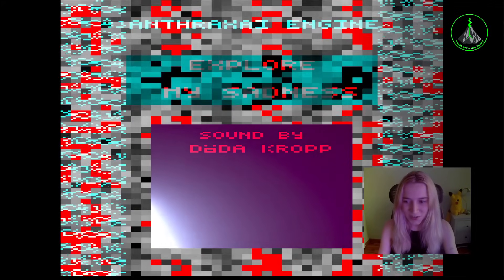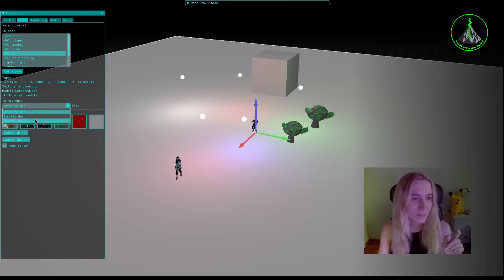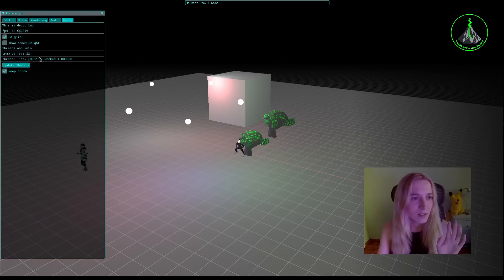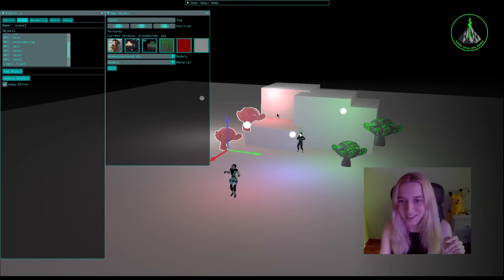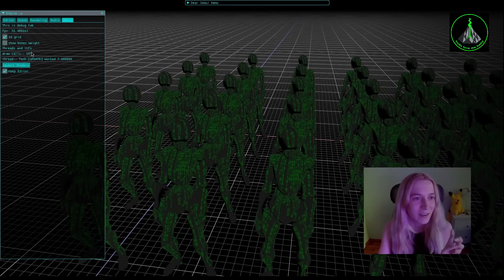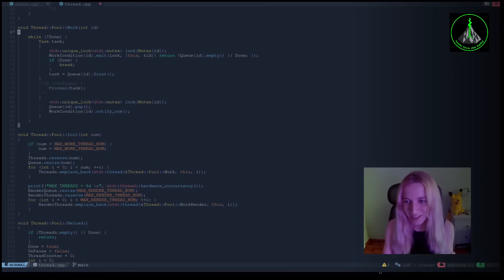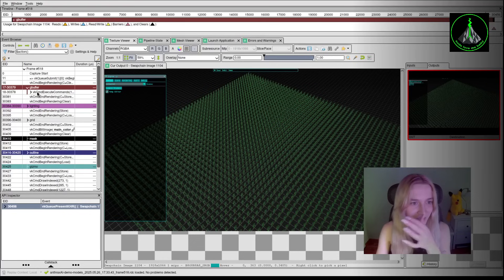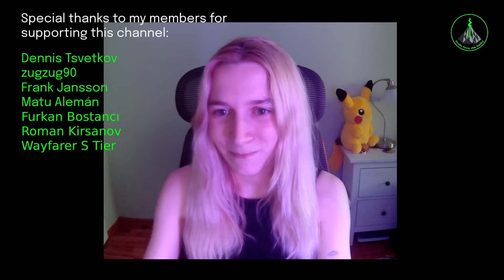anthraxAI game engine: gbuffer + light, multithreaded vulkan (c++/vulkan)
hi all! in todays video i am talking about last updates in this engine: gbuffer with simple lighting was added, multithreading, ui functionality was extended !

OS: arch linux, dwm
Text Editor: nvchad
Tools/libs: c/c++, vulkan api, imgui, assimp, glm, stb, openal-soft
PC Setup: AMD ryzen 9 7900X, NVIDIA RTX 2080 super, ram: 32Gb
Keyboard: varmilo EC V2 rose

0:00 intro
0:33 scene with lighting LIVE
2:58 debug render target view and other
5:00 new object functionality
7:20 multithreaded scene
9:18 code info
11:30 multithtreaded vulkan in renderdoc
13:14 byeeee